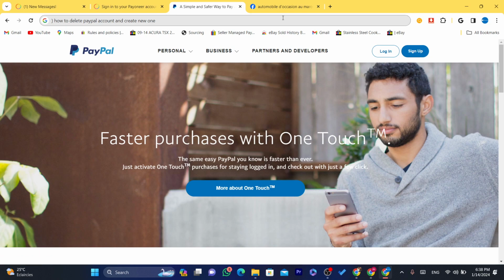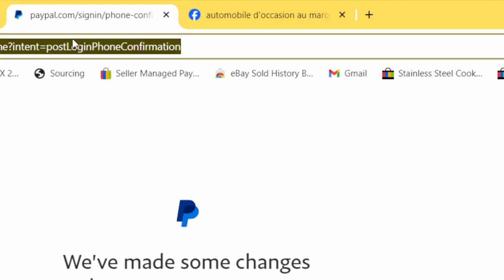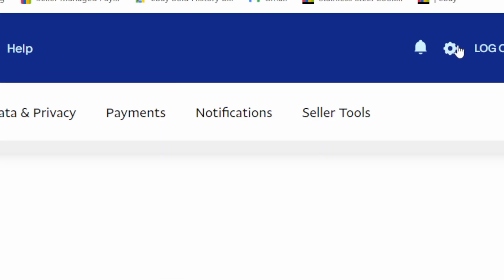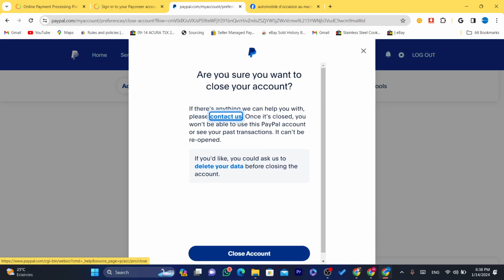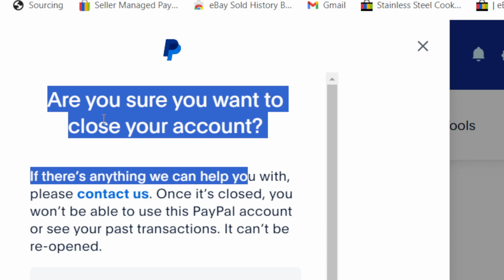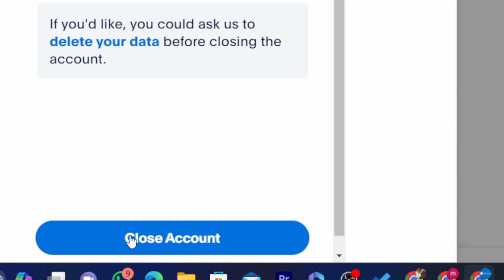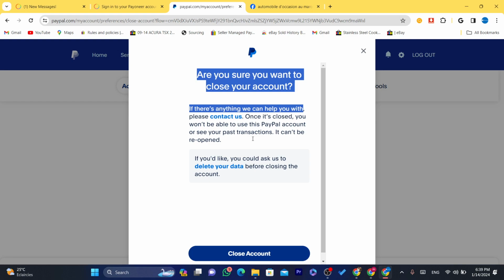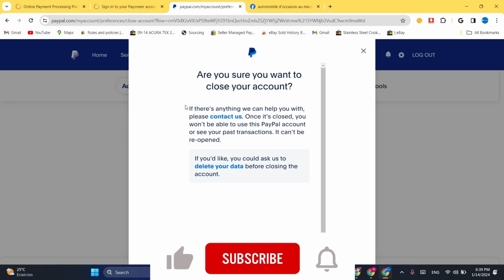How to Delete PayPal Account and Create a New One in 2025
🔐 Ready for a fresh start with your PayPal account in 2025? Join our comprehensive guide on "How to Delete PayPal Account and Create a New One." In this step-by-step tutorial, we'll walk you through the process of securely closing your existing PayPal account and setting up a brand new one, ensuring a seamless transition for your online transactions.

⚙️ Explore the latest methods and updates for hassle-free account management on PayPal. Whether you're looking for a change in personal details or revamping your financial setup, our guide is designed to make the process smooth and efficient.

💡 Watch now to master the art of deleting and creating a PayPal account in 2025. Share your thoughts or questions in the comments below, and let's make 2025 your year of streamlined online financial management! 💳🌐